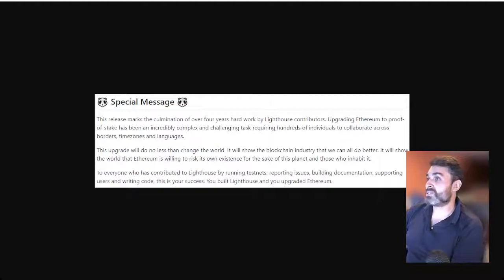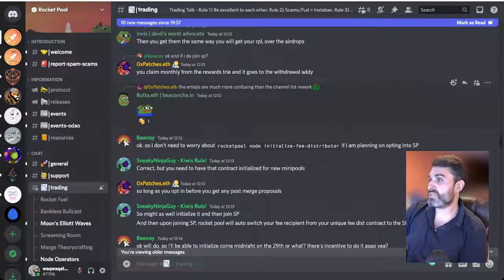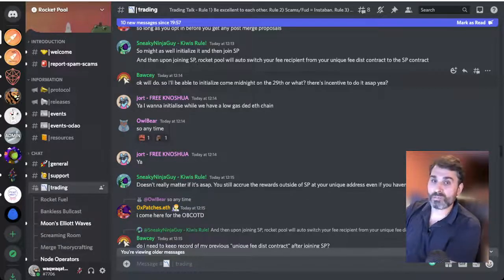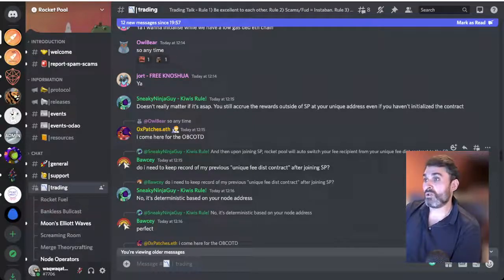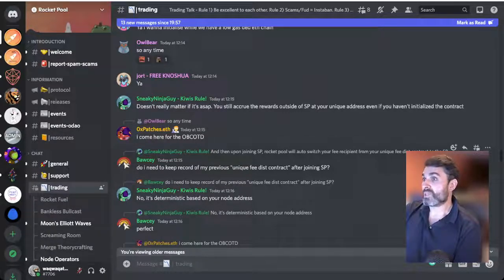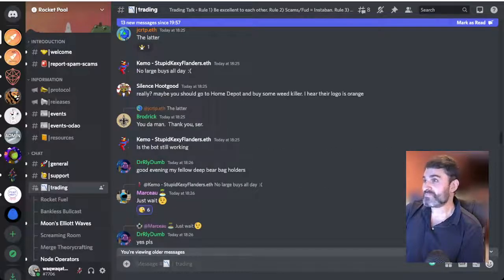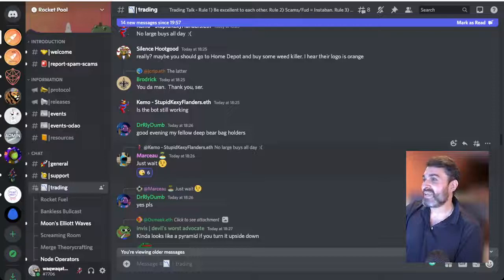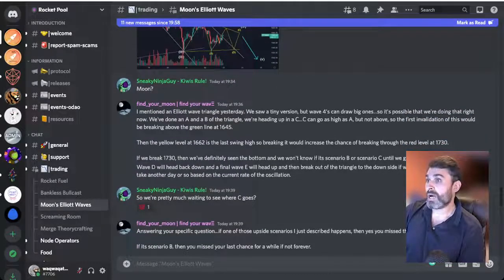Rocket Fuel - August 22nd - Episode 8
0:00 - Welcome and recap
1:05 - Lighthouse's message for the merge
3:12 - Bawcey's comment leads to a discussion about the Smoothing Pool
6:30 - Marceau teases some big buys coming
7:58 - Moon's Elliot Waves